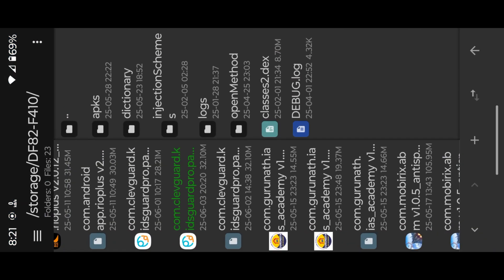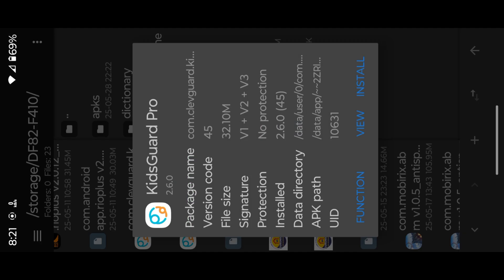💥How To Find KeyWords in Android Apps – MT Manager Vip | Clown Tricks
📱 In this video, we dive deep into the educational aspects of reverse engineering using the KidsGuard Pro app as an example. Learn how to analyze smali code, explore MT Manager VIP features, and understand the transformation from a limited app to a feature-rich experience. This video is strictly for educational and research purposes only – no distribution or promotion of modified apps.